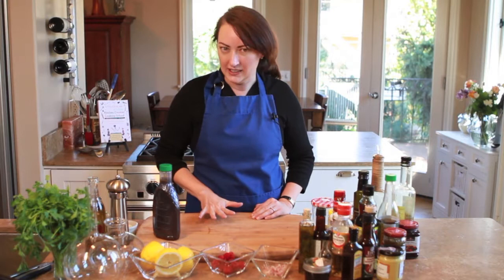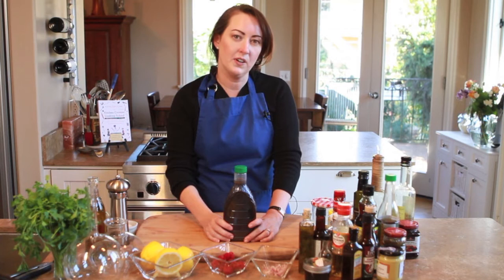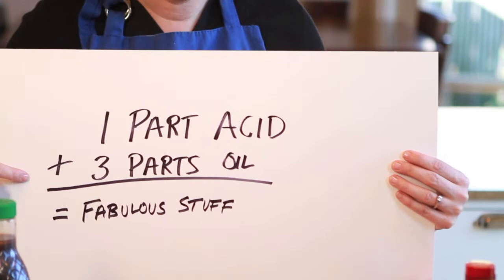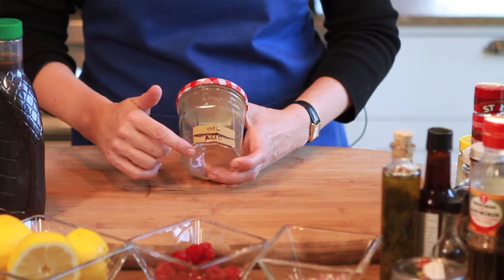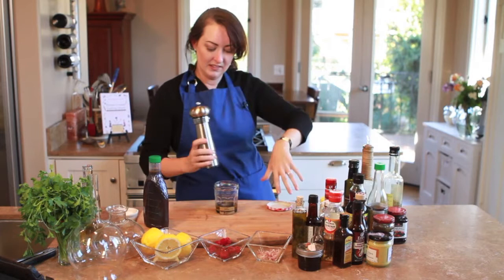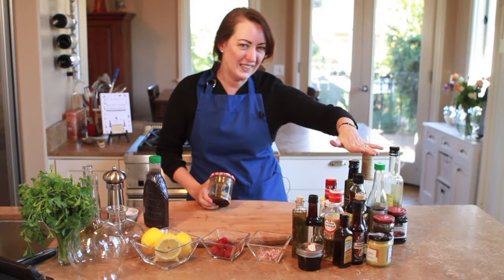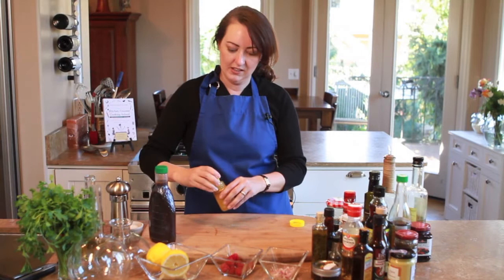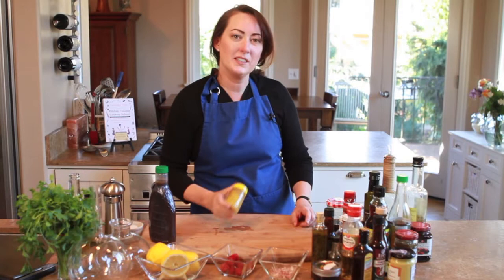Vinaigrette Lesson.mov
Best selling author Kathleen Flinn ("The Sharper Your Knife, The Less You Cry" - Viking/Penguin 2008) shows you how to quickly and easily make your own vinaigrette salad dressing. The lesson comes from her upcoming book "The Kitchen Counter Cooking School"- Viking/Penguin 2011, to be released September 2011, which follows the true story of nine culinary novices who found confidence in the kitchen and in themselves. Available in stores and online soon.